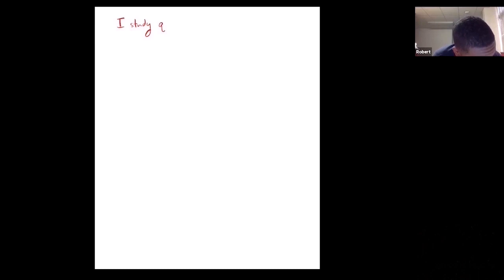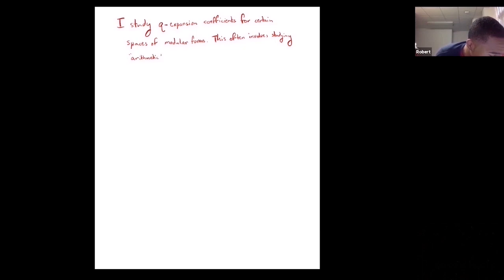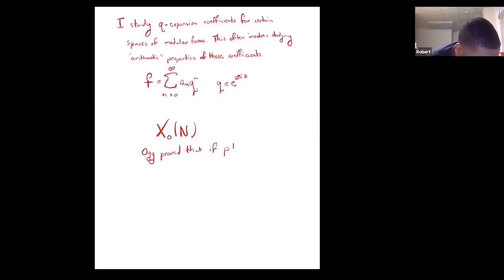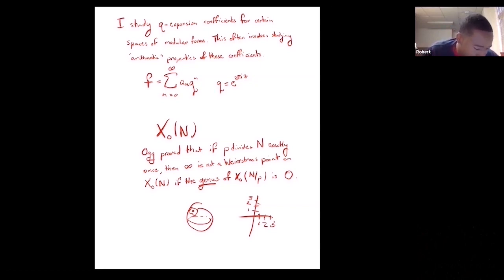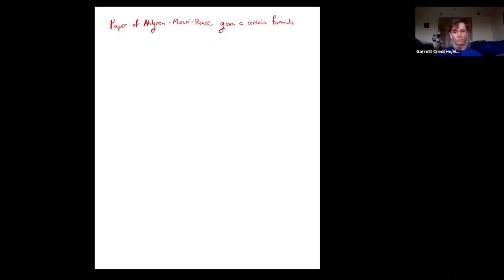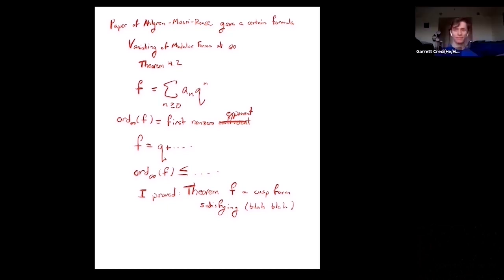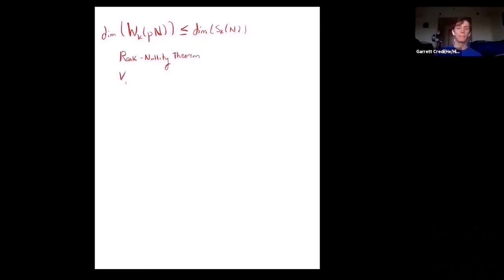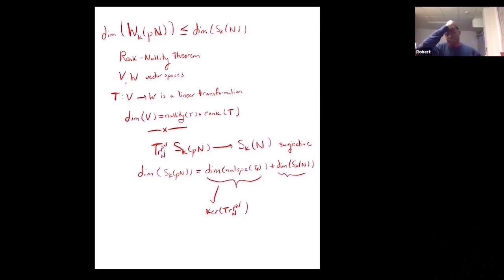Higher Weight Modular Forms | Interview and Research with Robert Dicks (Part 2)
Today, we'll be talking to UIUC Graduate Student Robert Dicks about Higher Weight Modular Forms and some related research.

Follow us at @matrix_uiuc on Instagram for updates and more!

Special thanks to Robert Dicks for interviewing with us.